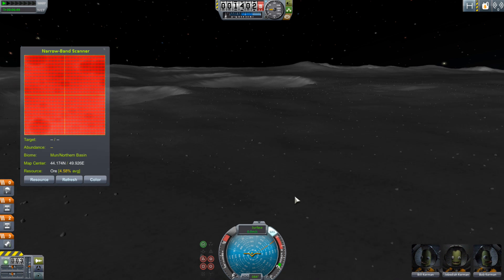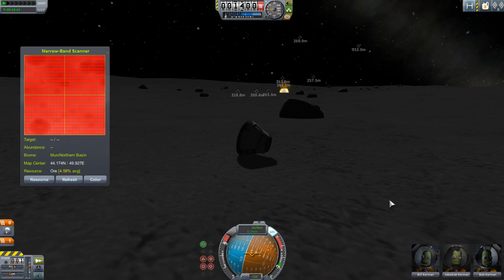Resources Tutorial - Kerbal Space Program 1.0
Orbital scanning, ground truth, drilling, collecting, refining... refueling from any celestial body!